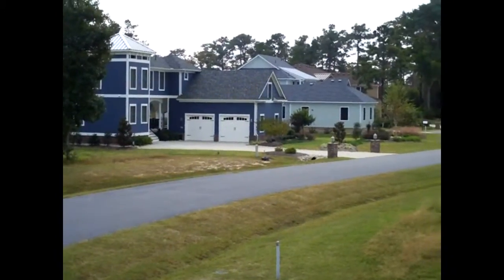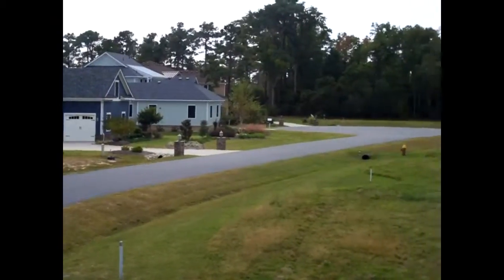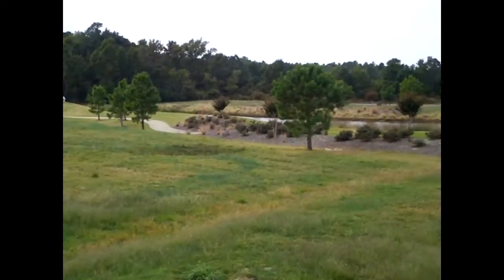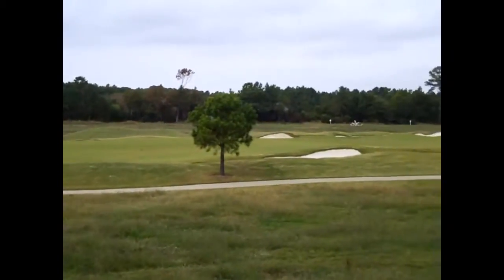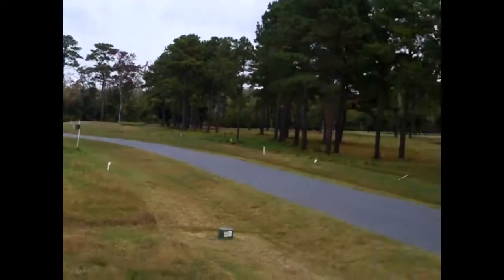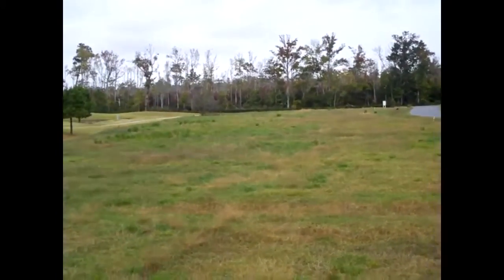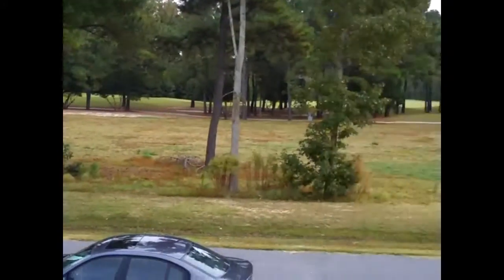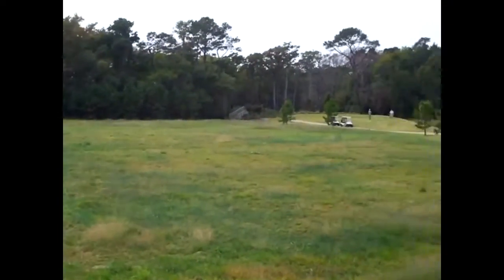Kilmarlic, Golf Course Lots, Foreclosure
Lots from $69,000 to $79,000